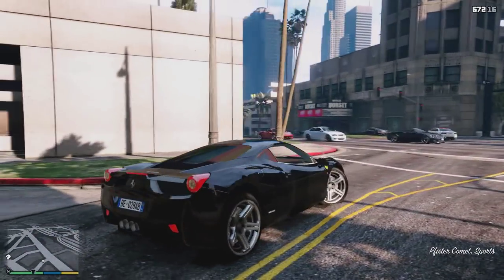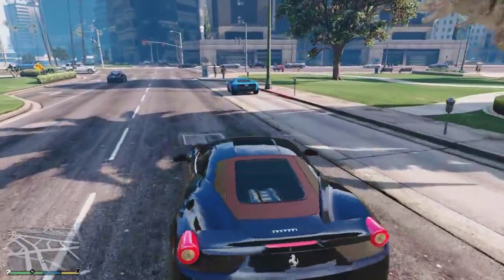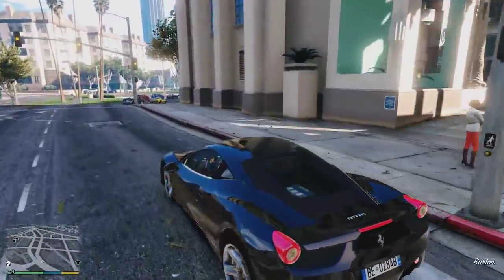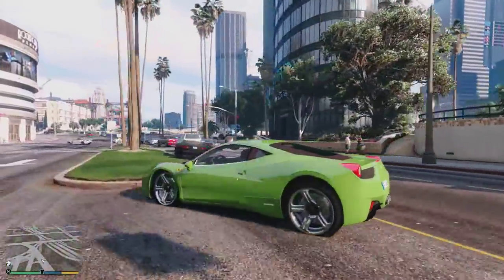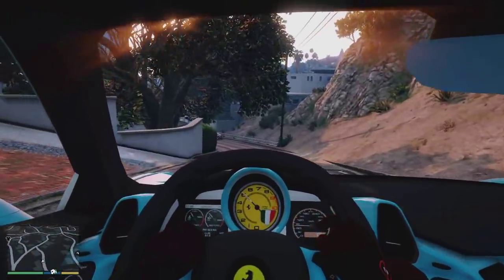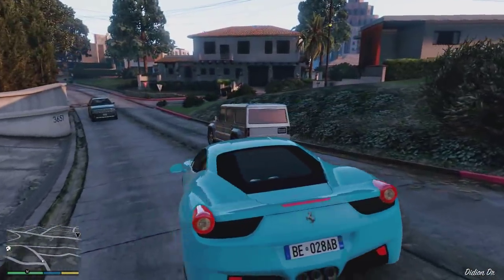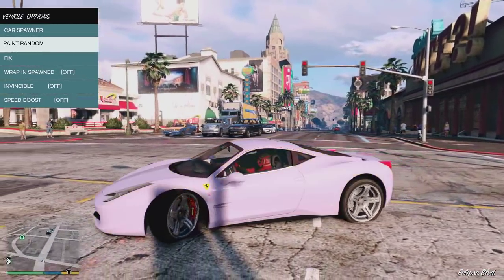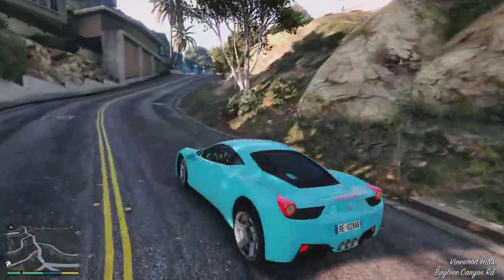GTA 5 MODS - NEW SPORTS CAR FERRARI 458 ITALIA MOD! (GTA 5 Mods)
GTA 5 Mods Ferrari 458 Italia Sports Car in GTA 5!

I do a range of GTA 5 & GTA 5 Online videos, so if you enjoyed this video, and like GTA V dlc information,mods,tips & Tricks why not check out some more in this Grand Theft Auto 5 playlist

Hope you enjoyed this video about gta 5 graphics & GTA Online :)